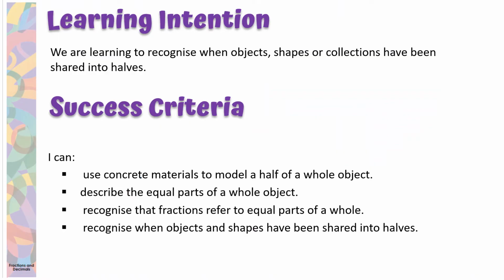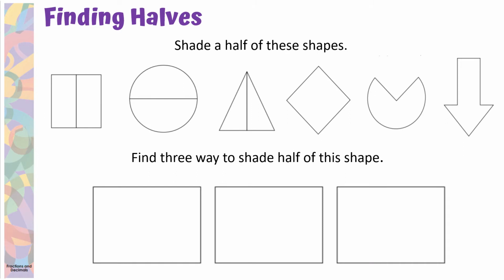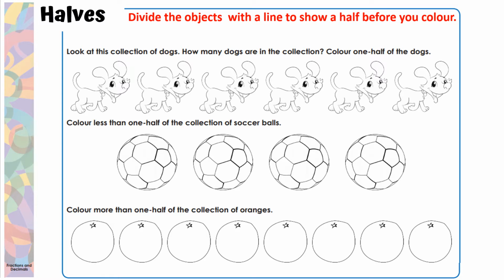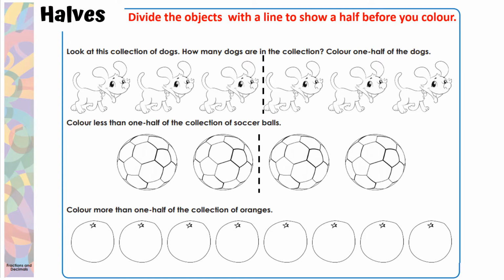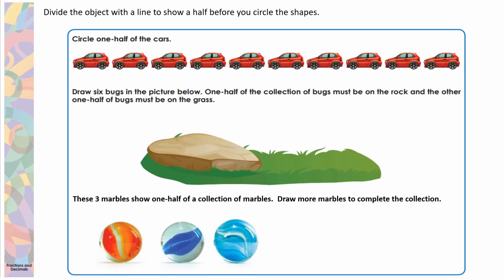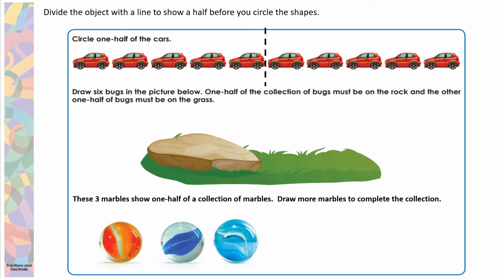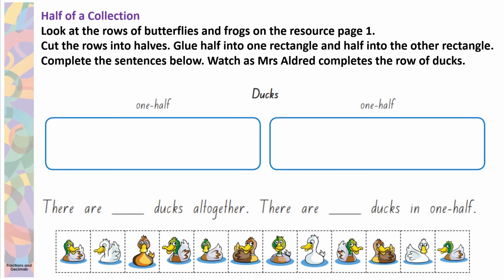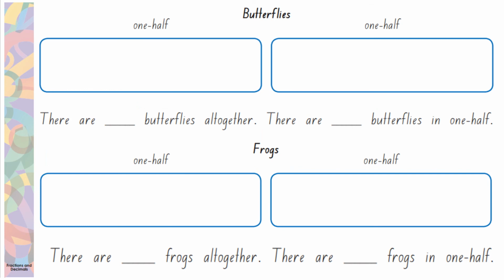18.10.21 - 2T Individual Program Monday Maths Lesson Factions Halves